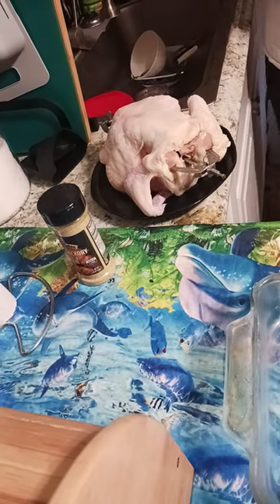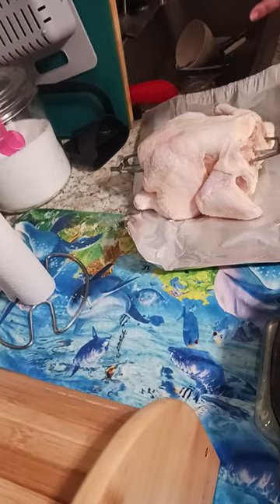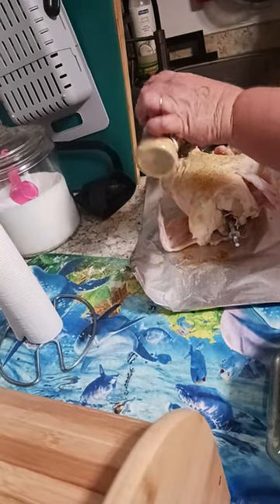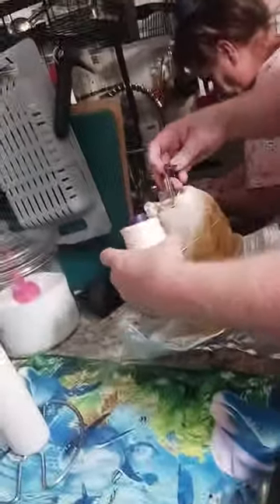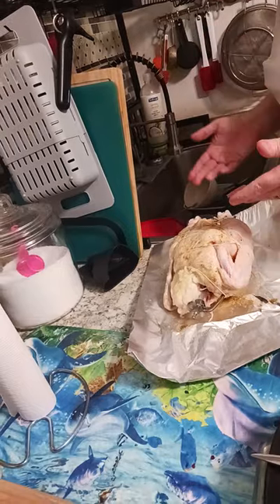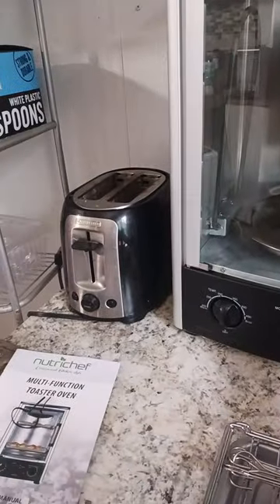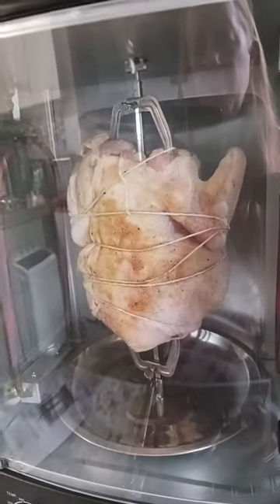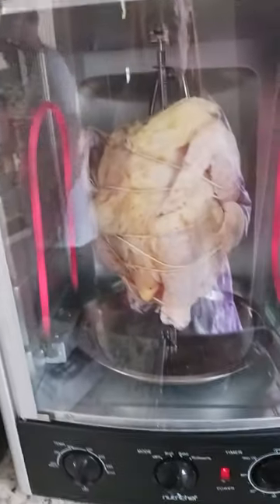Nutrichef Upgraded Multi-Function Rotisserie Oven - Vertical Countertop Oven part one sept 20 2023